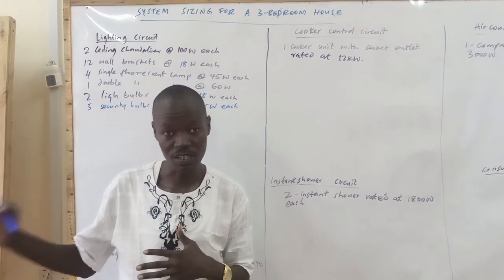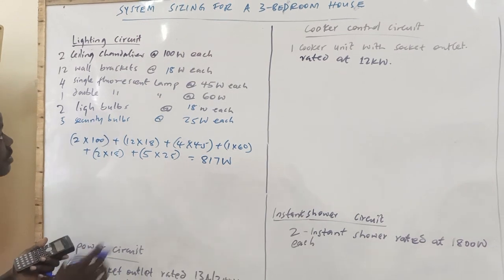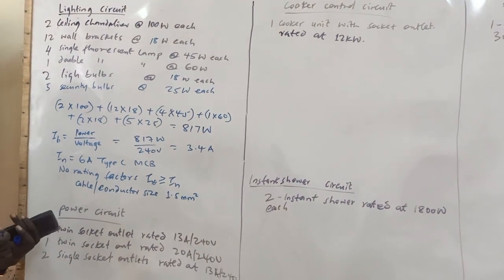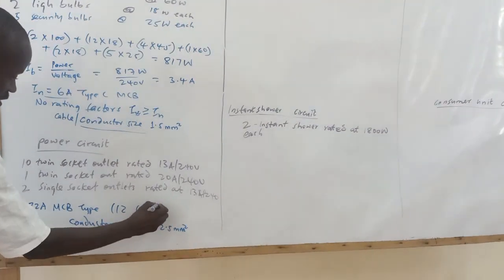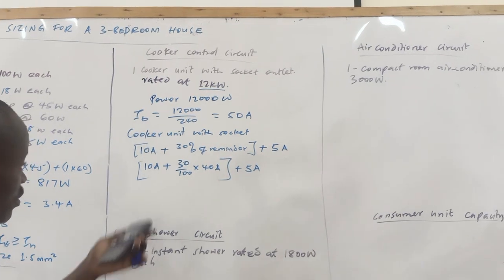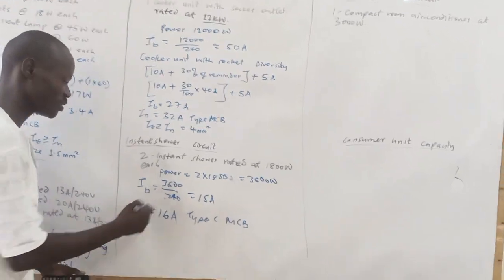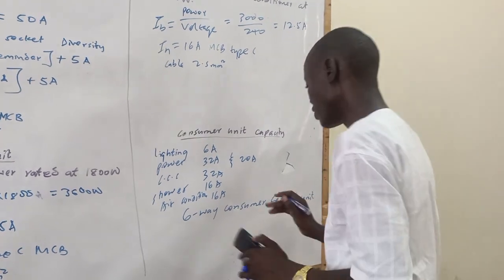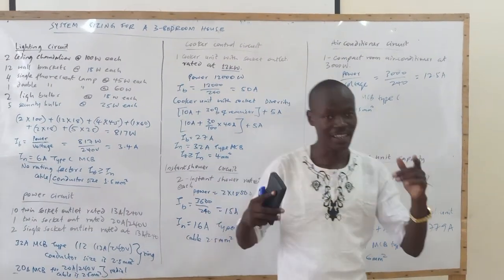ELECTRICAL SYSTEM SIZING FOR A THREE BEDROOMS HOUSE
This is a second review video on System Sizing and how to generate a quotation. I have given a sample guide report on how to tackle important aspects and parameters of the electrical system sizing. Check it out, Like the video and comment your brief review below this video. Share the video with friends and colleagues. This is a critical facet of Plan Electrical Installation Work. System Sizing is part of Electrical System designing.